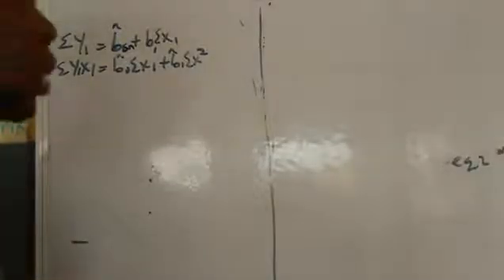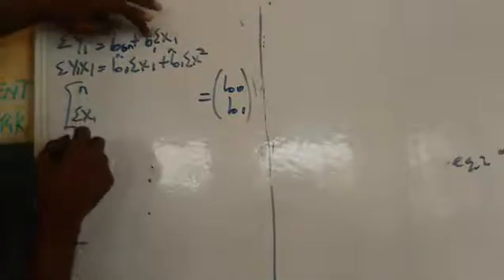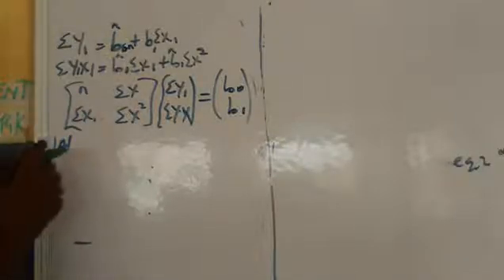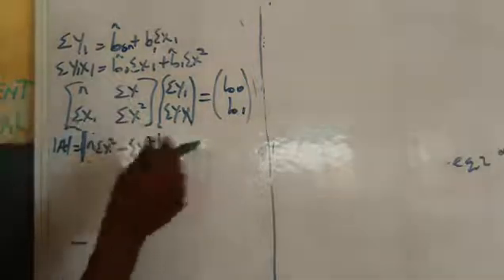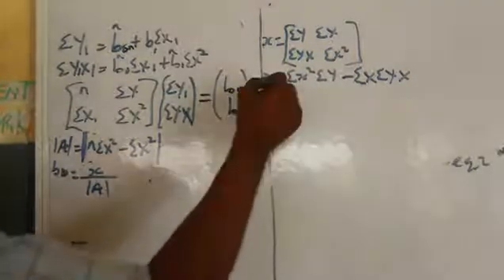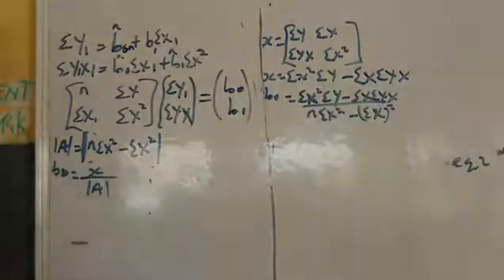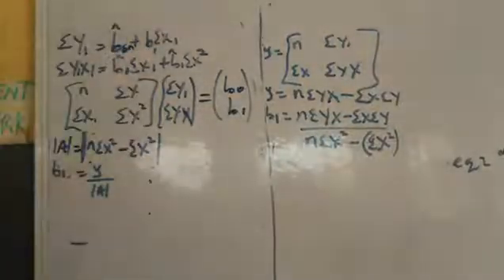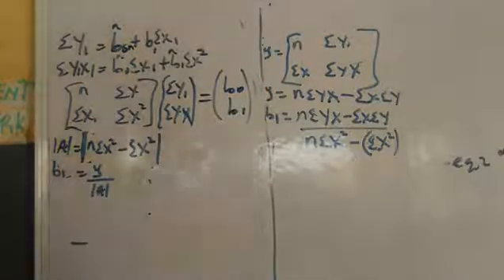HOW TO DERIVE LEAST SQUARE ESTIMATE(B0 and B1)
This video will take you through how to derive least square square estimate B0 and B1